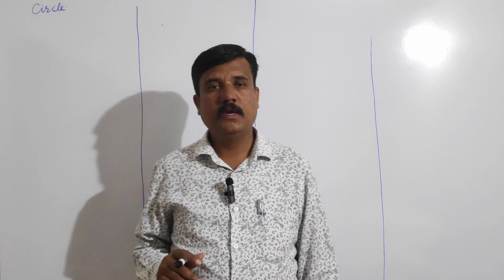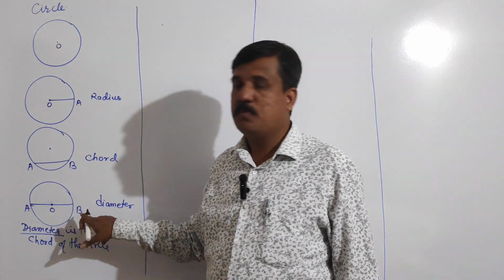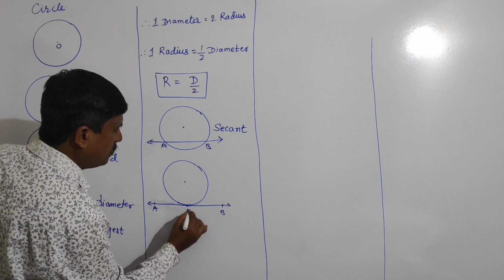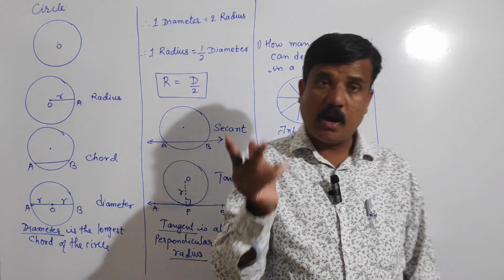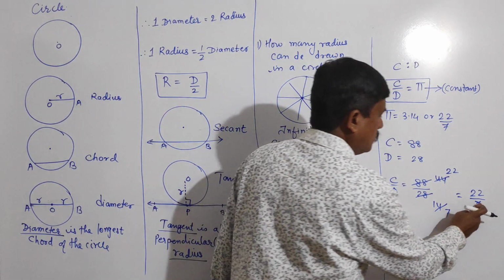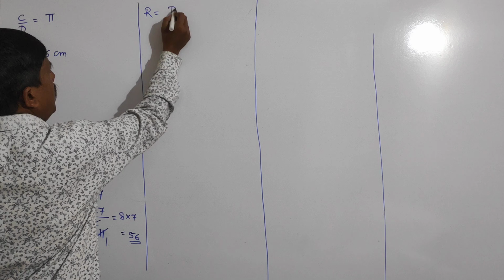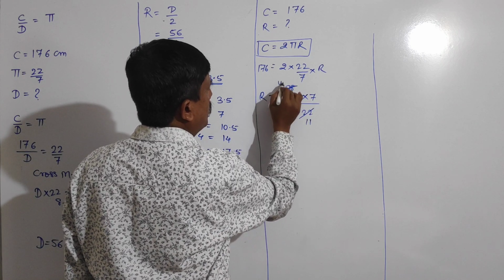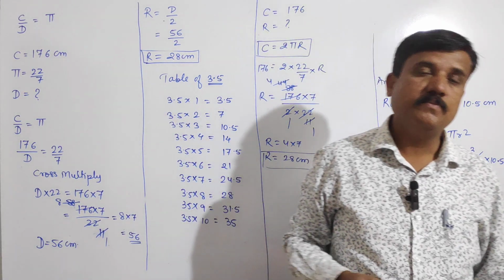circle ( introduction ) l class 8 - 10 l Maharashtra Board & CBSE l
Introduction to circle
Ratio of circumference is to diameter
Table of 3.5